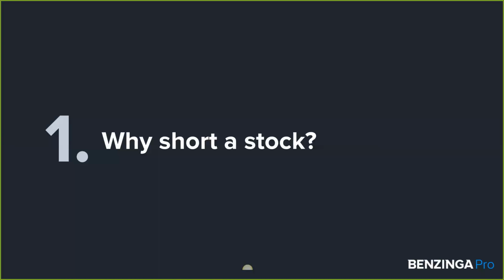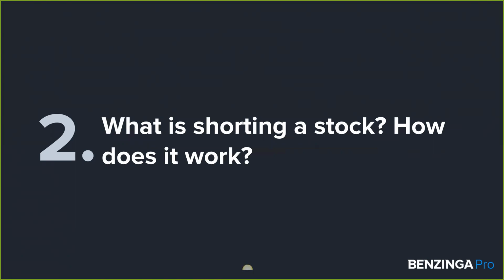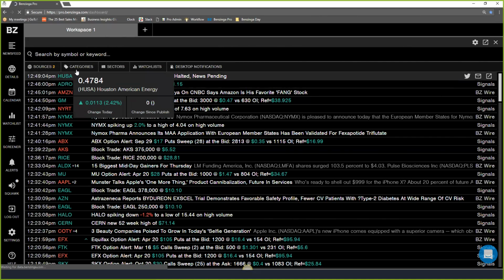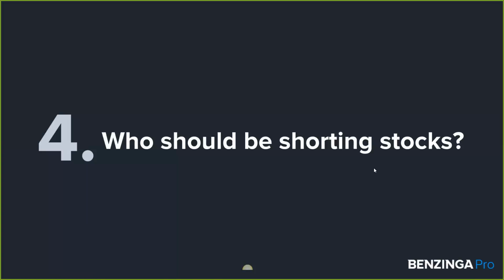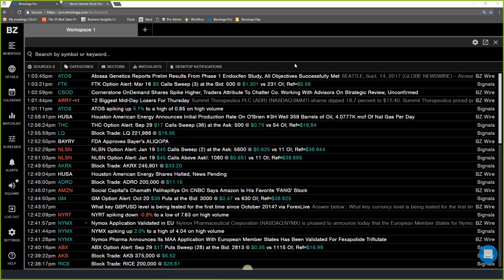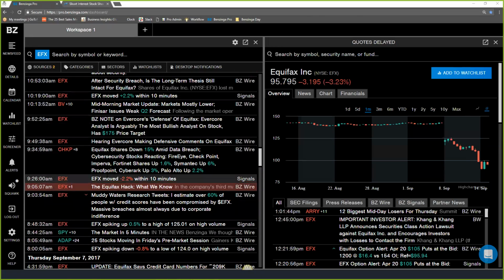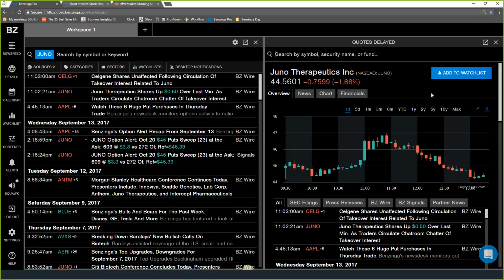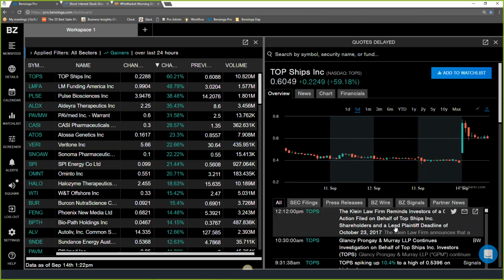Investing 101: How to Short a Stock